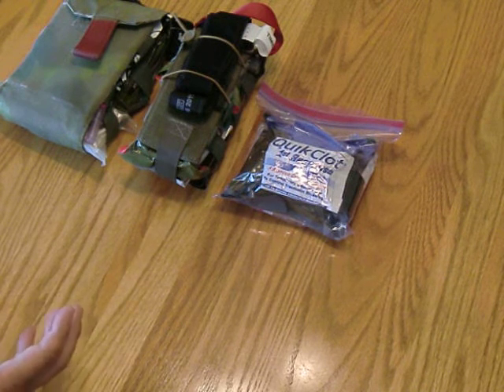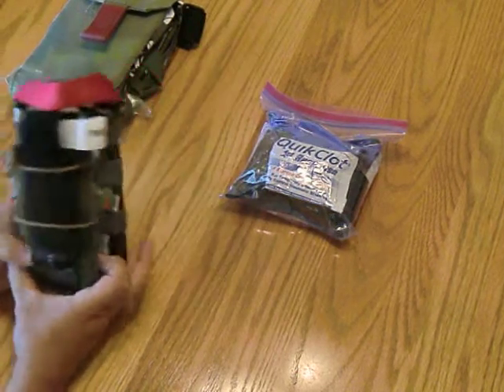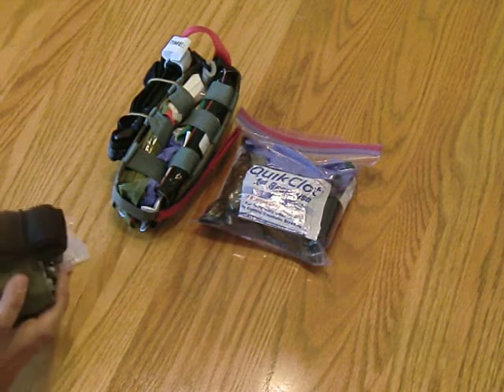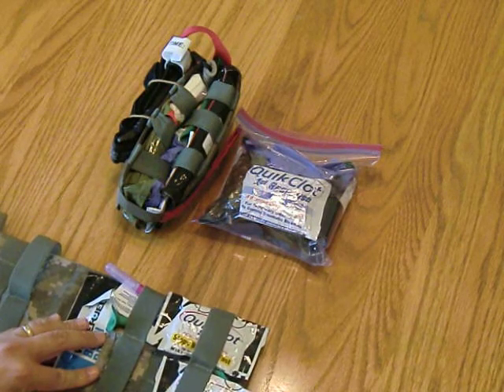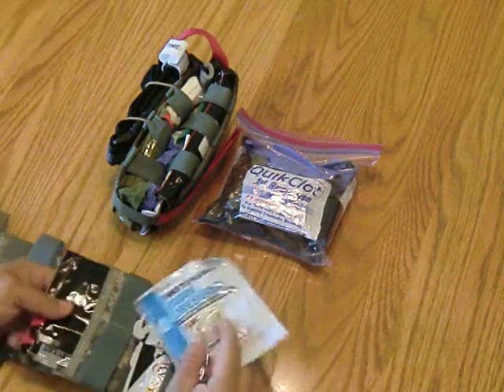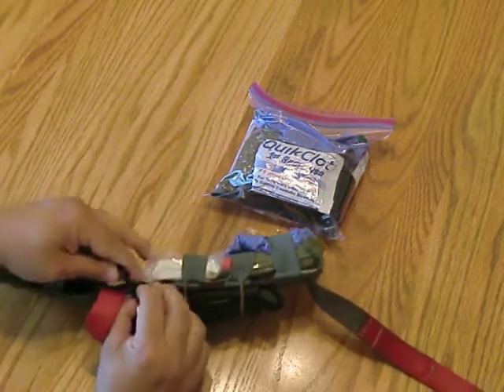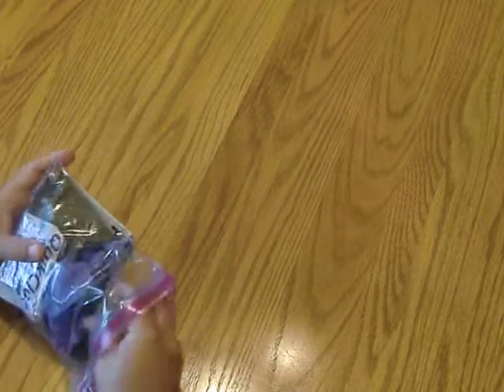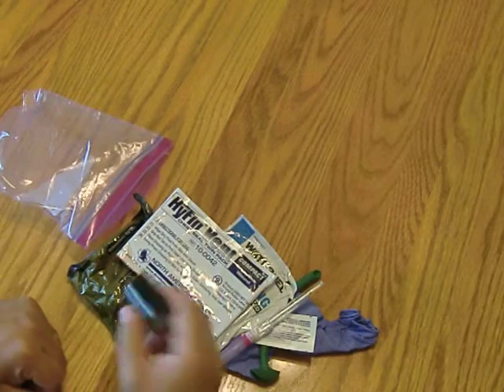Range IFAKs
A quick video showing three different IFAK set ups I have.  If you participate in shooting sports, I highly encourage you to get some basic first aid training and some simple first aid items to treat GSWs.  Do some research and find what works for you.